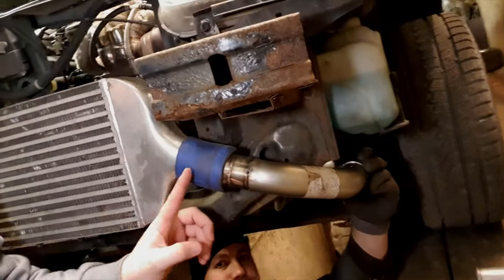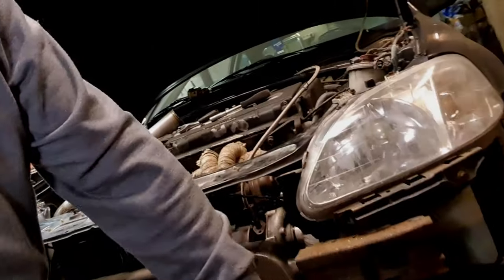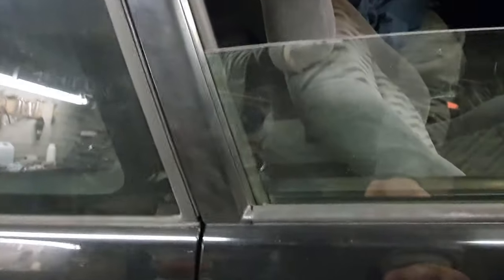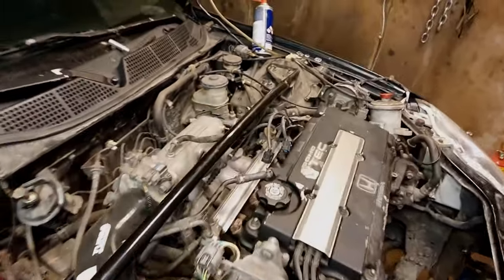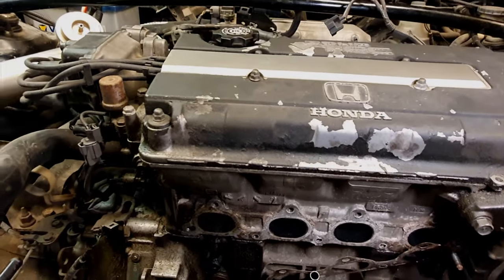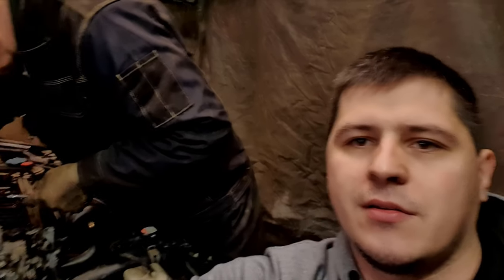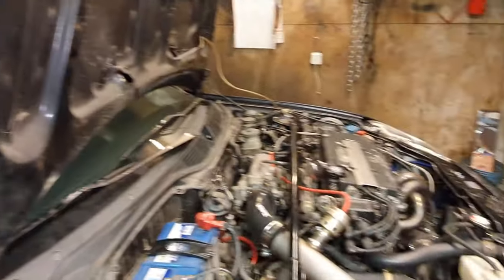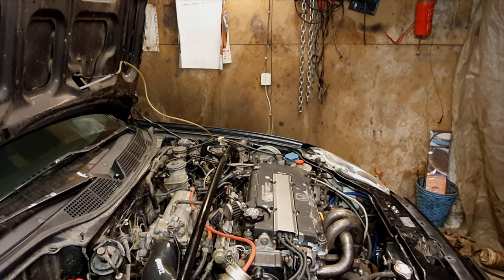Snailed B16 Honda Civic Coupe B16A2 Turbo Part II DONE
Our friend asked to help him out to install turbo kit on his b16a2 Honda Civic Si (em1), so we did it in a few days.